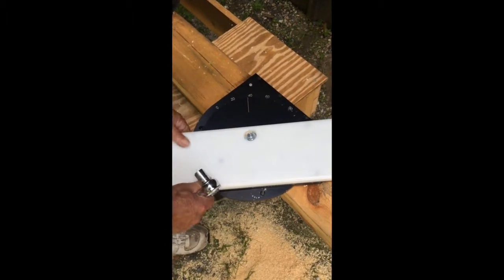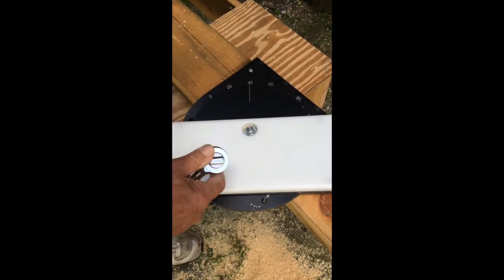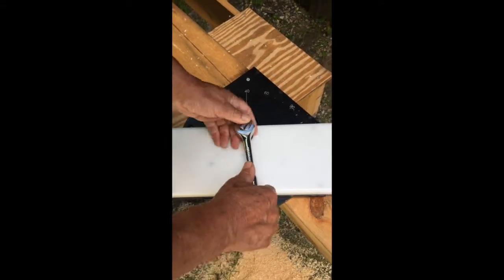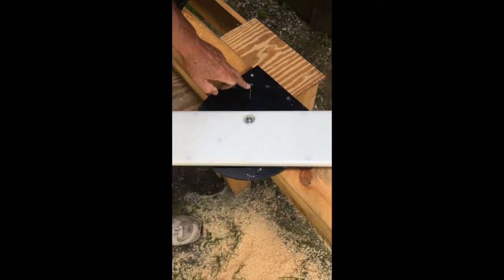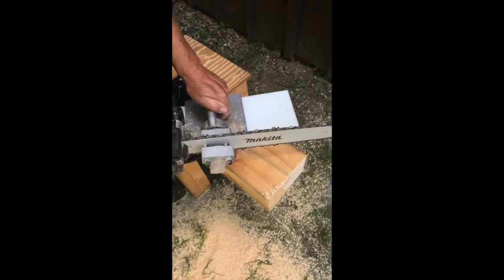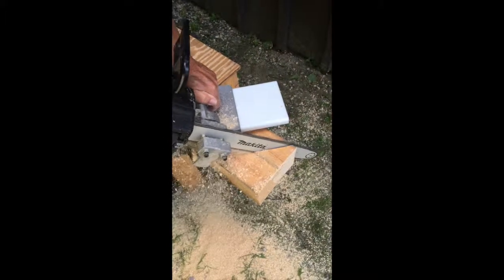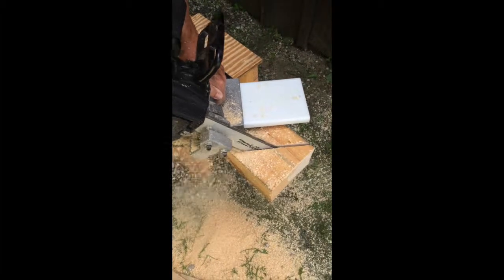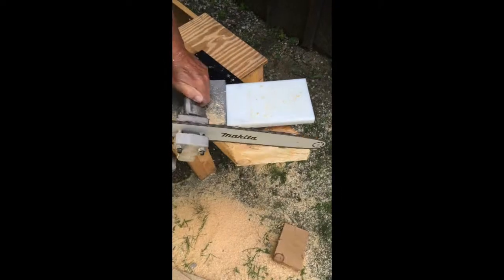T-REX Rotary Table Rafter Cut | Timber Framing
Check out this sweet rafter cut for timber framing. Although each component of our patent-pending T-REX Framing System is custom-designed for post and beam, this Rotary Table can be used also with multiple cuts in typical stick framing.